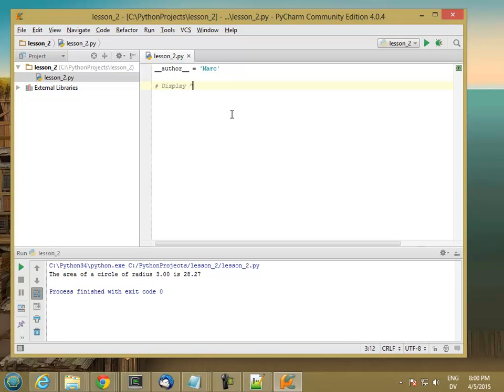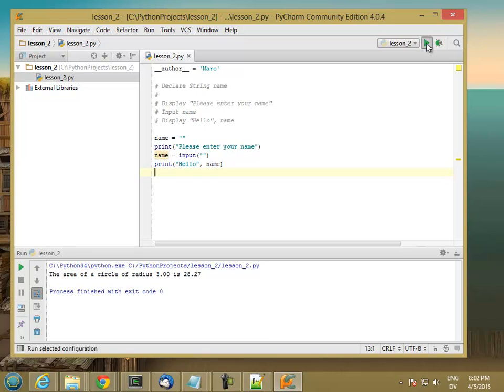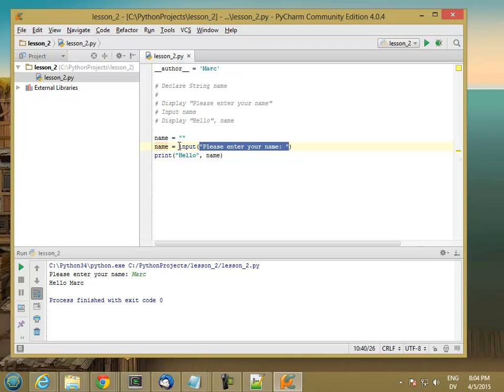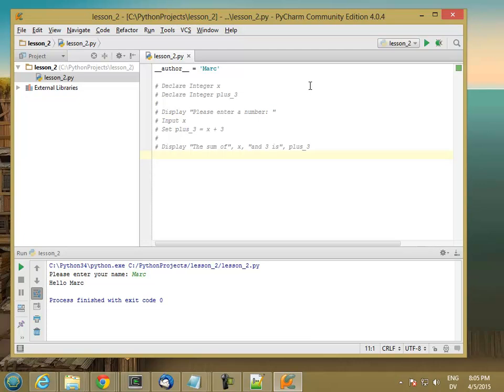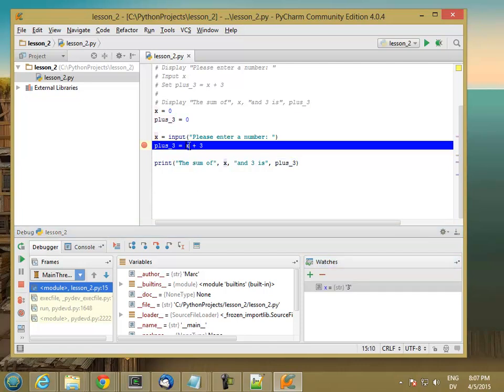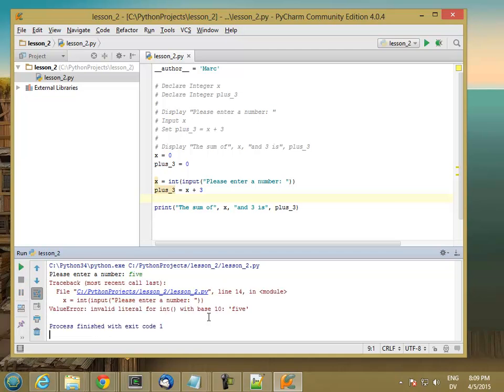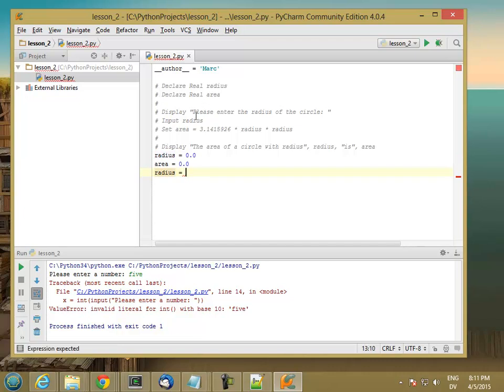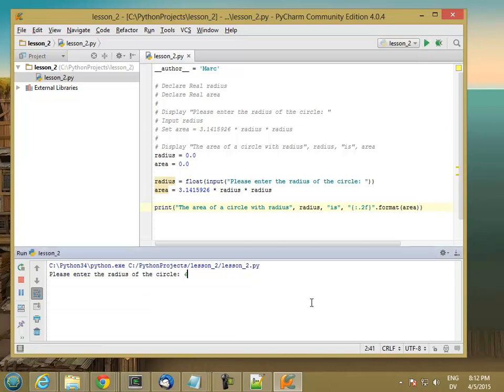122 Input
CIS 122 Input statement in pseudocode and Python.